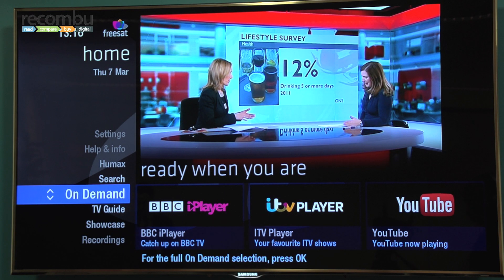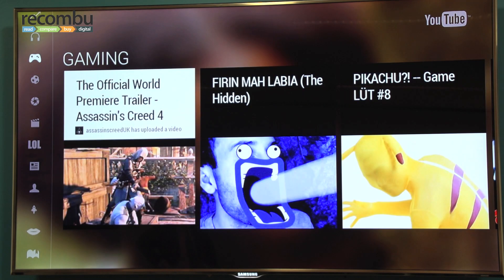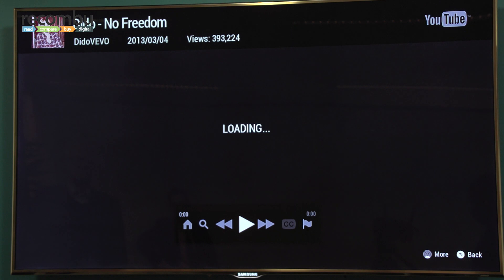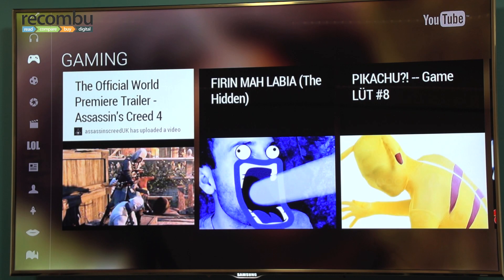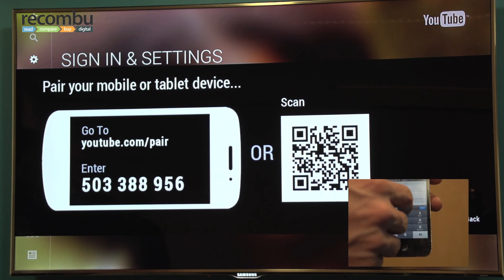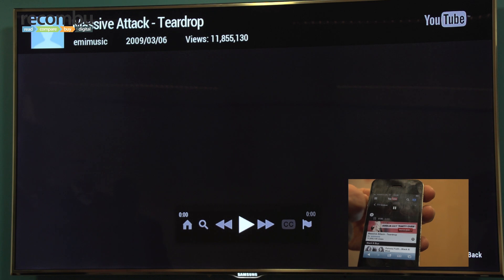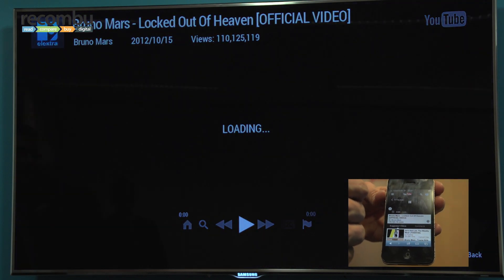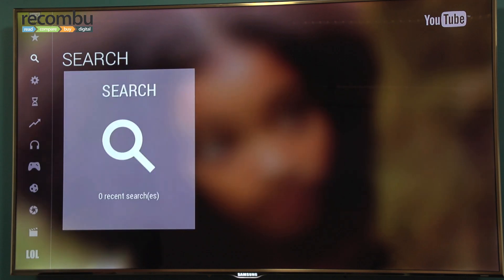YouTube on Free Time from Freesat hands-on walkthrough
Dan Chronnell, Freesat's director of product development, talks to Recombu Digital about the YouTube app added to Free Time from Freesat, including Lean Back smartphone search and remote control.